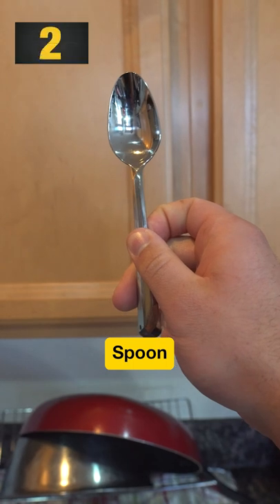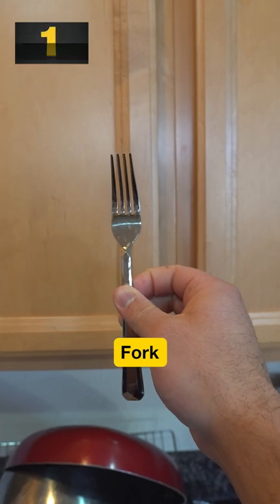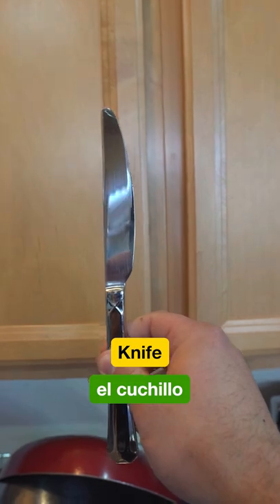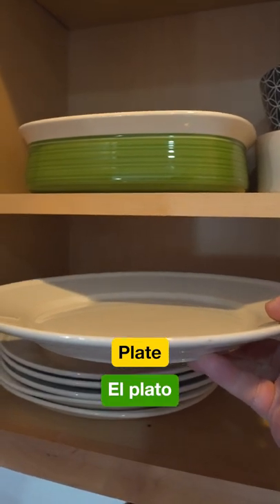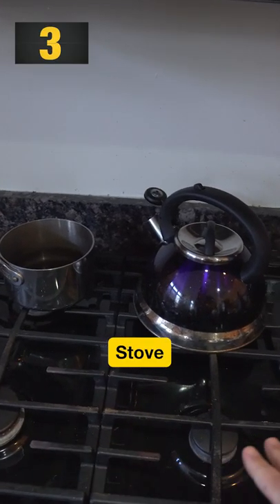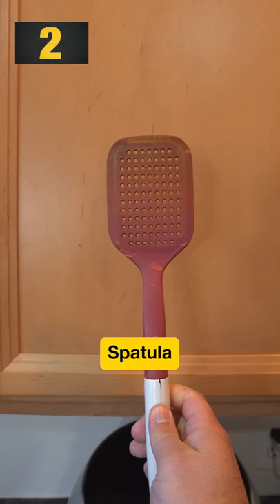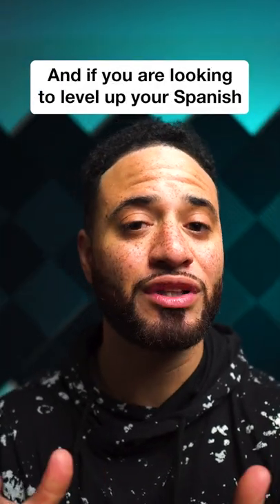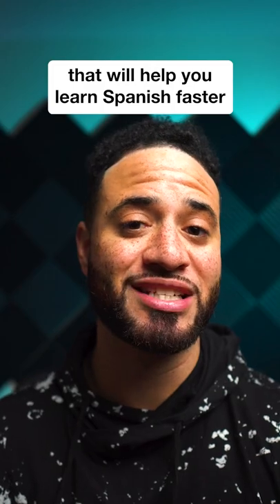SPANISH QUIZ: Do You Know Your Kitchen Items In Spanish? 🤔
SPANISH QUIZ: Do You Know Kitchen Items In Spanish? 🤔 Let us know how many you get correct in the comments.